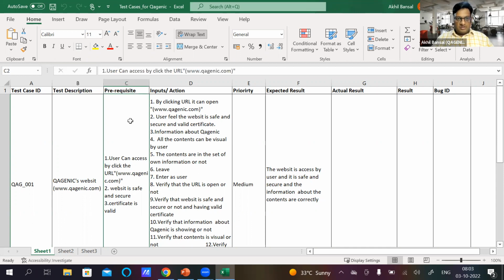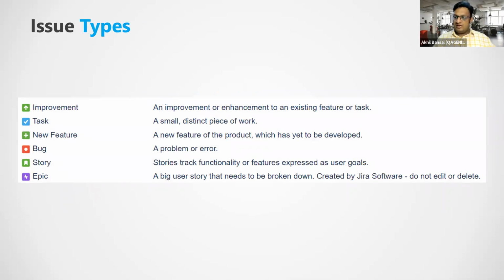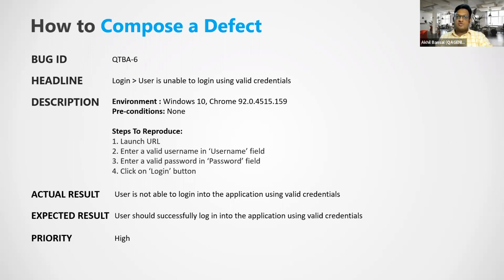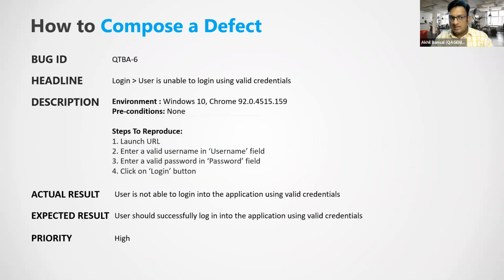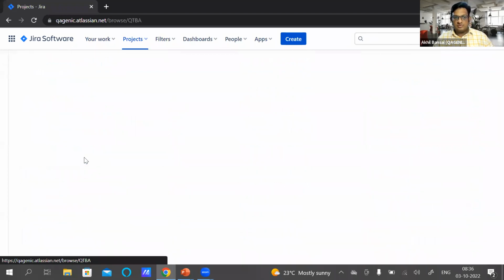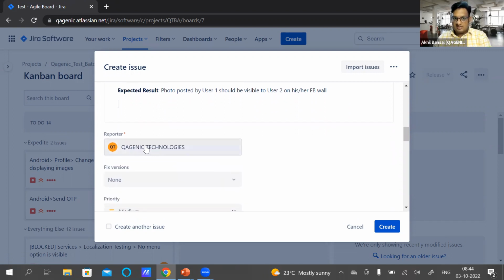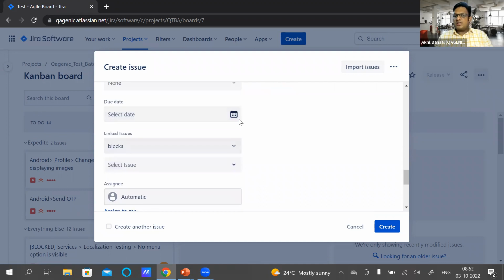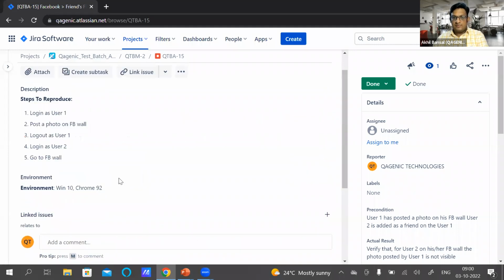Day 3 Awaken Your Inner Tester QAGENIC